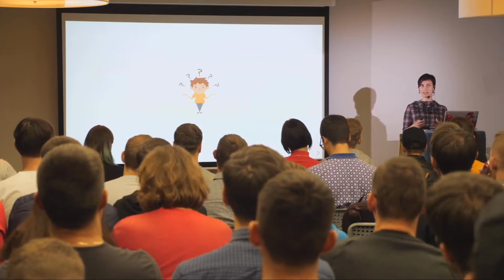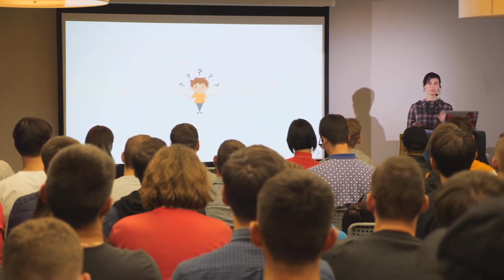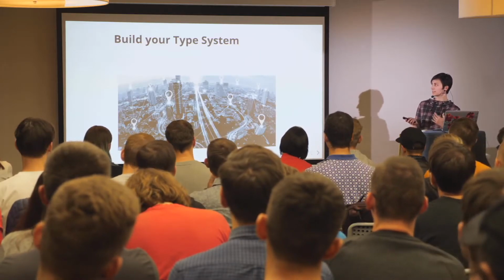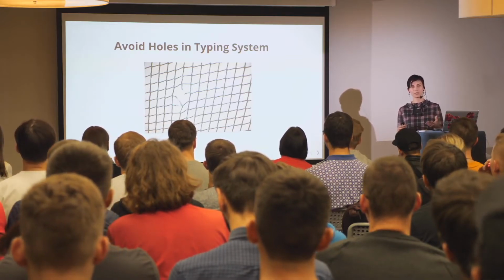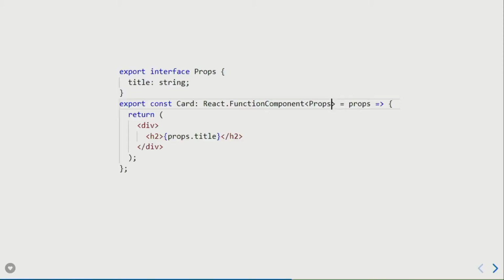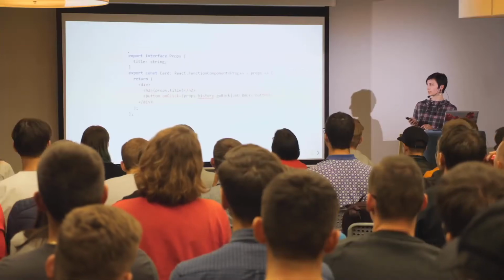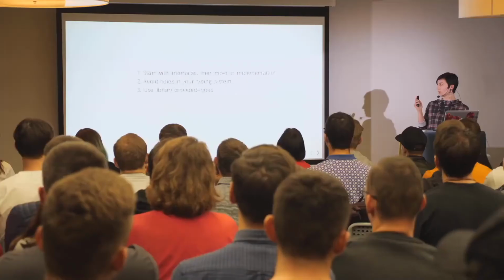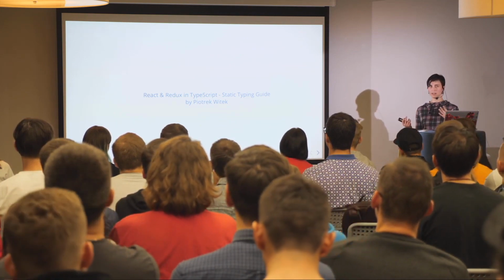Nastya Mashoshyna Typings/Why and when you should use typings